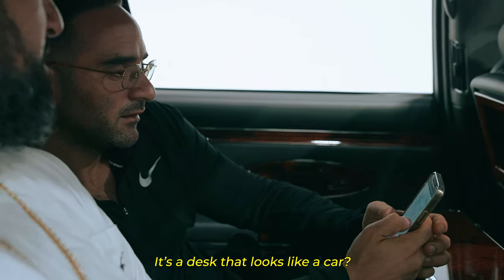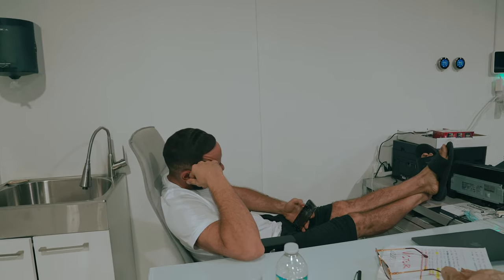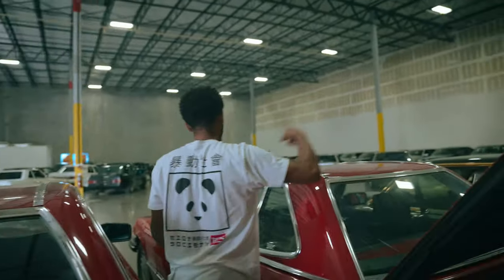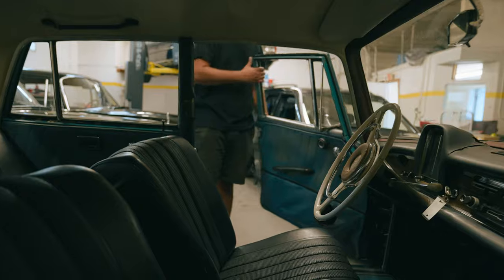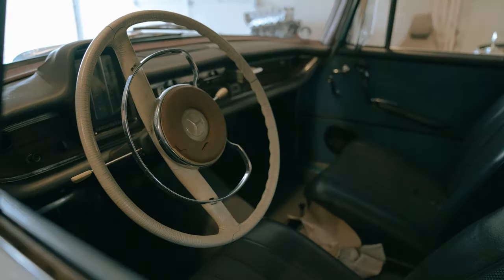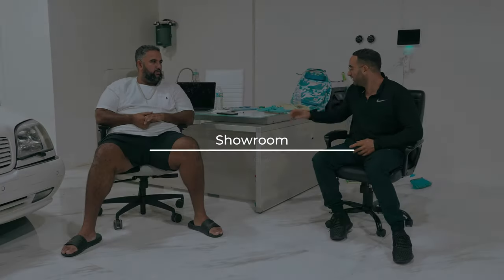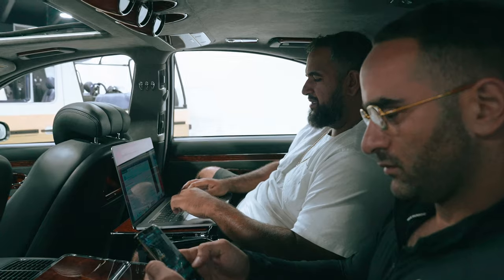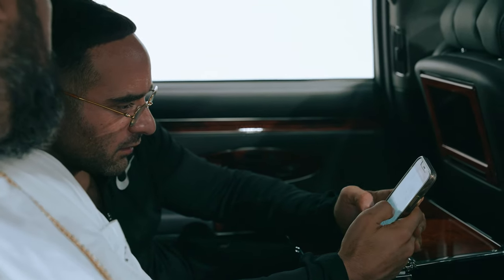Managing 100+ VINTAGE Mercedes Collection! Koenig, AMG, SGS Styling Garage | VLOG #008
This vintage Mercedes collection requires a lot of time and dedication. Between researching, making deals, fixing, and maintaining, it never stops! This is an inside look to what goes on at The Patina Collective on a week-to-week basis. In this particular video we take a closer look at the 450 SEL 6.9 AMG, one of the oldest AMG vehicles out there. We also discuss our four Mercedes fintails, and what future modifications we might do. The white r129 500SL Koenig Special gets a bit of love to fix the accelerator issue, but no luck. Of course we head up to The Stadium to organize. As more and more cars have arrived, keeping it organized has become a constant job. Lastly, we discuss some incoming additions to the collection and see what we've got to look forward to!